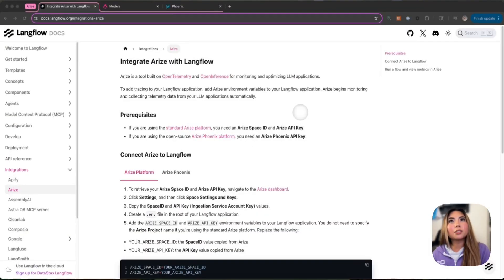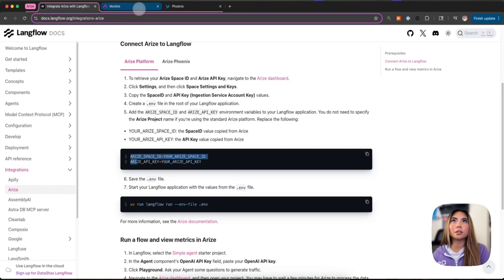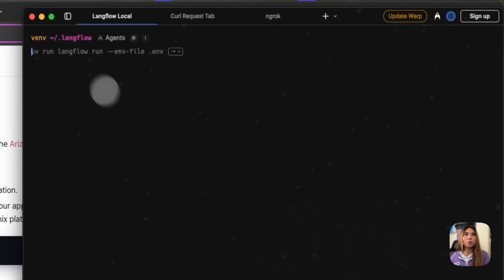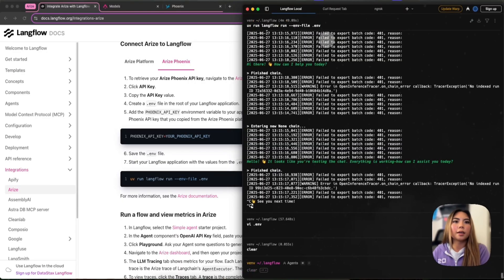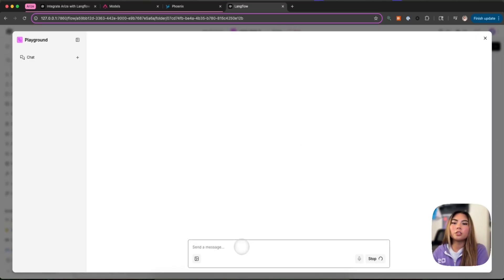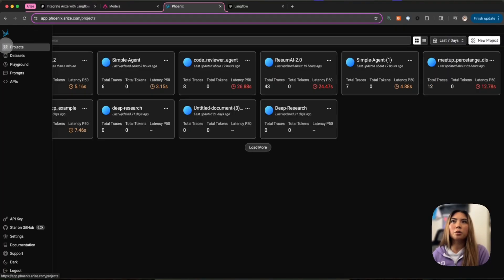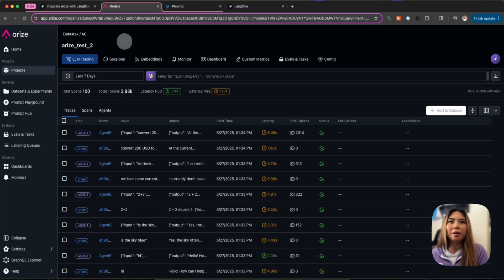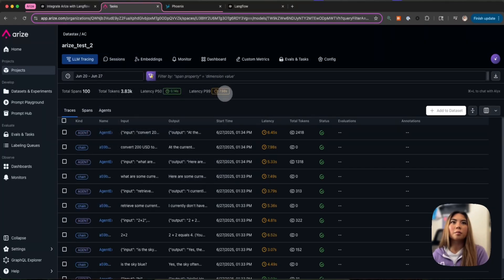AI Observability with Arize and Langflow (How-to Guide)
This video shows how to add observability to AI agents built with Langflow using Arize to monitor performance, debug issues, and gain visibility into your production workflows. Learn how to integrate both Arize Platform and Phoenix for comprehensive AI observability!

Chapters
00:00:00 - Why AI Observability Matters
00:00:47 - Setting Up Arize with Langflow
00:02:56 - Environment Configuration
00:04:34 - Testing Your AI Agent
00:05:56 - Viewing Results in Arize Platform
00:06:14 - Exploring Arize Phoenix
00:07:19 - Advanced Platform Features
00:08:22 - Conclusion